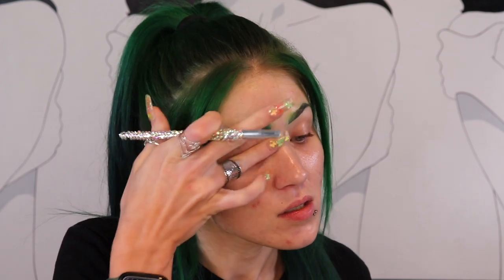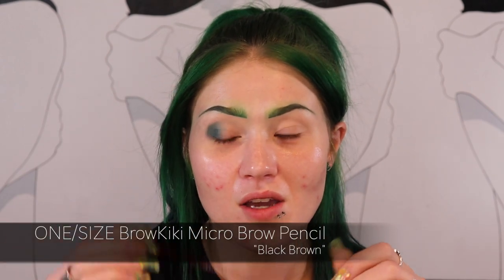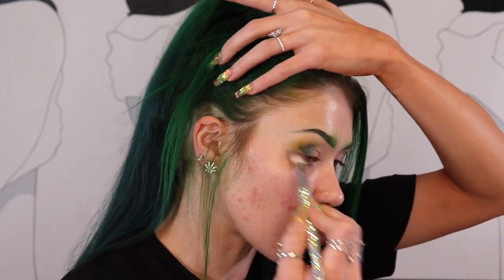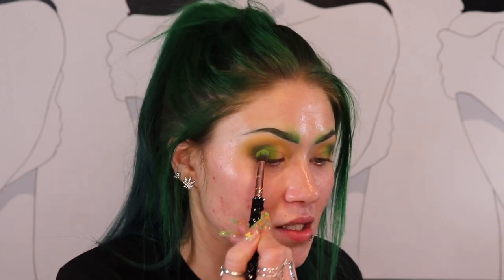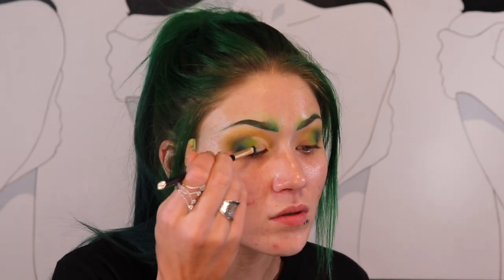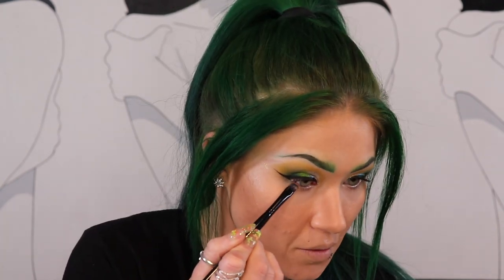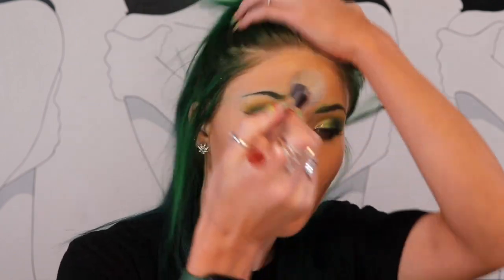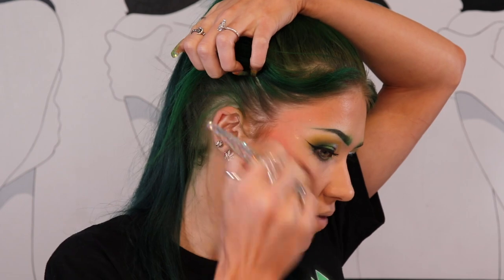GRWM | 420 Related Makeup Products, Rants & Brain Dump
Hey Y'all!
Today I'm doing a 420 look using previously launched 420 related makeup products.

What Products I Used On My Face:
Skin Prep & Skin Care:
- Fenty Fat Water Pore-Refining Toner Serum
- Fenty Skin Hydro Vizor Moisturizer w/SPF 30 (Fav)
- Milk Makeup's Hydro Grip Primer (Fav)
- Iconic London's Illuminator Liquid Highlighter ; Shade "Original"
- Glowish's Blur Jam Smoothing Primer (Fav)
- Truly Beauty's GLOAT Lip Plumping Serum

Brows:
- ONE/SIZE by Patrick Star's BrowKiki Micro Brow Pencil ; Shade "Black Brown"
- JSC's Blood Money Palette ; Shades "Jaded" "Crocodile Tears" & "Chameleon Fetish"
- Charlotte Tilbury's Brow Fix Clear Eye Brow Gel

Face:
- Dior Backstage Flash Concealer; Shade "2N" (Fav)
- Dior's Forever Matte Foundation w/SPF 15 ; Shade "2.5N"
- KVD Good Apple Serum Foundation ; Shade "M030"
- Jaclyn Cosmetics' Under Eye Loose Powder ; Shade "Brightening Pink (Fav)
- KVD's Lock It Setting Powder ; Shade "Translucent"
- KVD's Shade + Light Contour Palette
- LYS No Limits Matte Bronzer ; Shade "Harmony (Medium)"
- Blend Bunny Cosmetics' Bare Cheeks Palette ; Shades "Makin' Me Blush" & "In Charge"
- Ofra Cosmetics' Highlighter ; Shade "Glazed Donut"
- Milk Makeup's Hydro Grip Setting + Refreshing Spray

- Eyes:
- Gerard Cosmetics' Clean Canvas Eye Base ; Shade "Fair"
- About Face's Fluid Eye Paint ; Shades "Smoke Signal" & "Vertigo Flowers"
- Melt Cosmetics' Four Twenty Palette
- Melt Cosmetics' Smoke Sessions Palette
- Danessa Myricks' Lightwork IV - Transcendence Palette
- Colourpop's Jelly Much Shadow ; Shade "
- Pat McGrath Labs' Legendary Wear Velvet Kohl Liner
- GXVE by Gwen Stefani's "Can't Stop Staring" Mascara
- Ardell Naked Lashes ; Style "421"

Lips:
- Patrick Ta's Precision Lip Crayon ; Shade "That's Why She's Late"
- Patrick Ta's Major Headlines Matte Suede Lipstick ; Shade "That's Why She's Late"